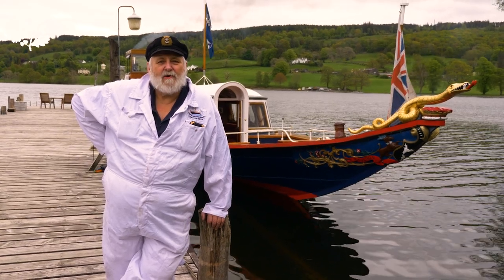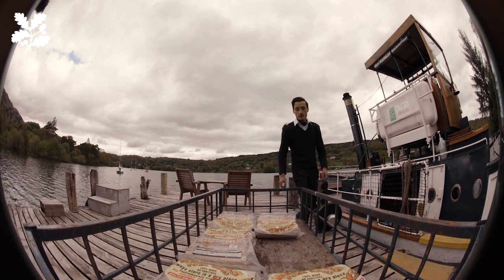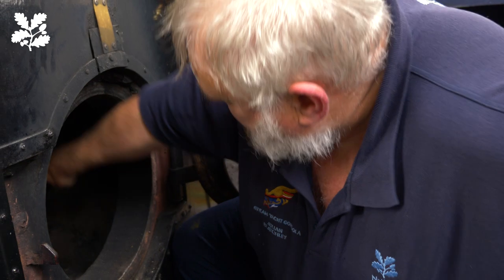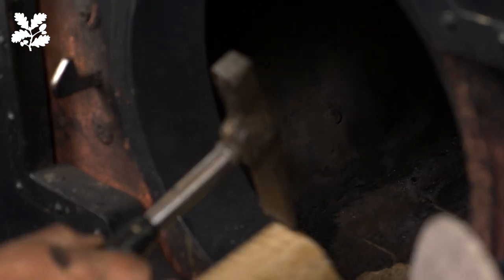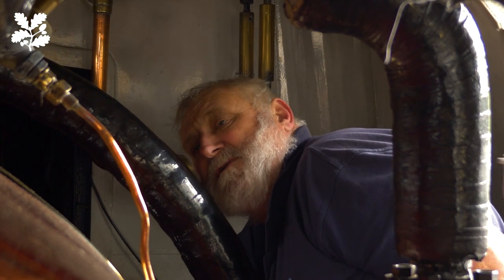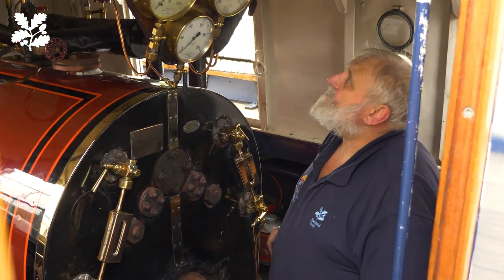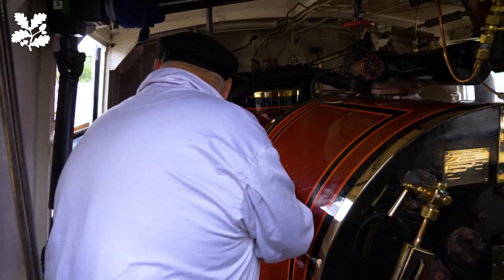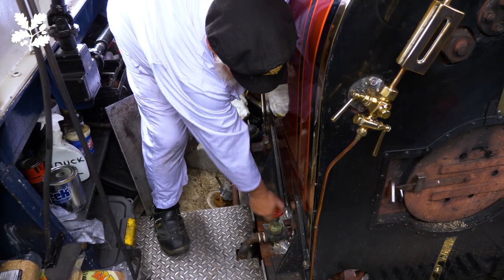Step aboard the National Trust’s Steam Yacht Gondola in this Behind the Scenes tour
Set sail over Coniston Water with the National Trust in this behind-the-scenes video of Steam Yacht Gondola, one of the only steam-running gondolas remaining in the Lake District. In this video, find out about the work that goes into every voyage, and hear the stories of the gondola from the boat’s Manager, Julian. He’ll show you how he stokes the fire and what he and the team do to prepare the gondola before setting out for a journey. You’ll also hear about the traditional methods that are still used to this day to dock the boat.

The history of Steam Yacht Gondola reaches as far back as the Victorian period, and to step aboard is to step back in time. Sir James Ramsden, Director of the Furness Railway Company, saw an opportunity to bring a pleasure cruise to Coniston Water after being inspired by a trip to Venice in 1850. Out of his vision, Steam Yacht Gondola was borne.

At the National Trust, we’ve cared for small places – and gondolas – like these for hundreds of years. Our work to look after historic places can only continue with your support. Find out more about what we do, and how you can help, by heading to our website.